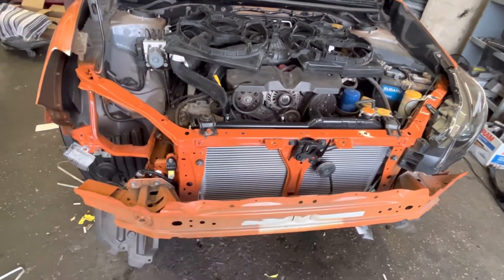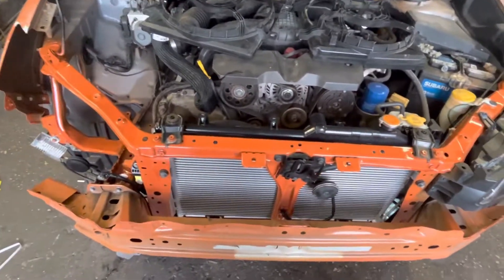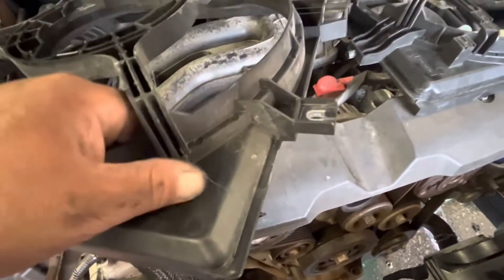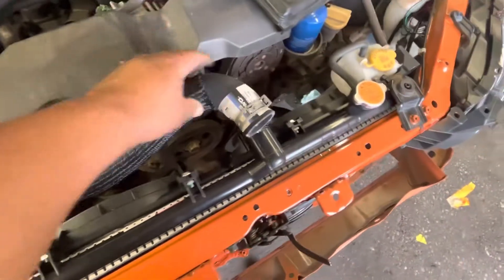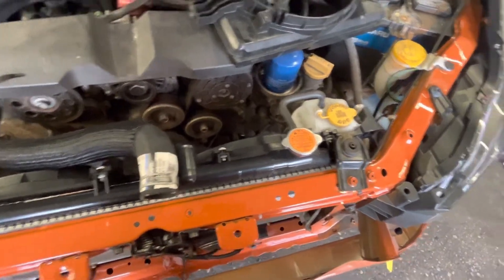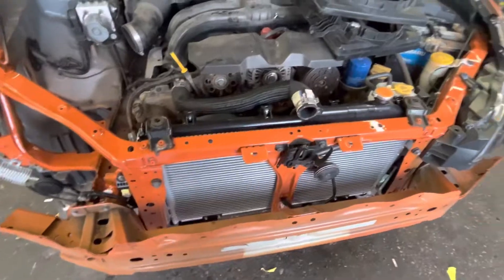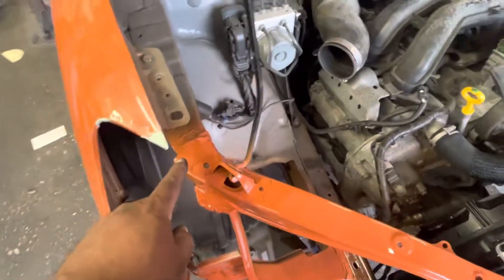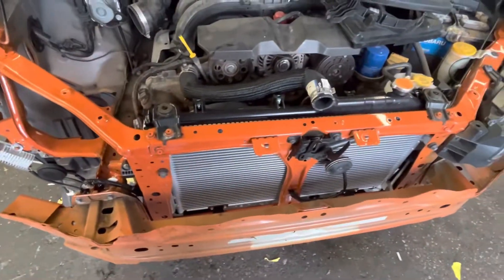2014 Subaru crosstrek 39k miles. Learn how to rebuild a salvage car. Car plaza llc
Rebuilding a salvage Subaru Crosstrek tangerine orange. Car plaza llc learn how to rebuild salvage cars. Buying cars at insurance auctions.